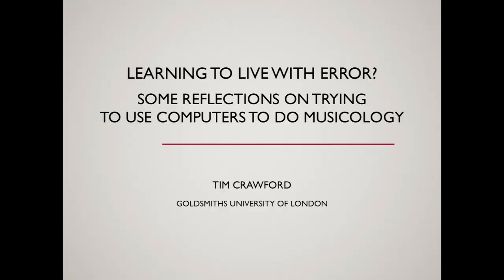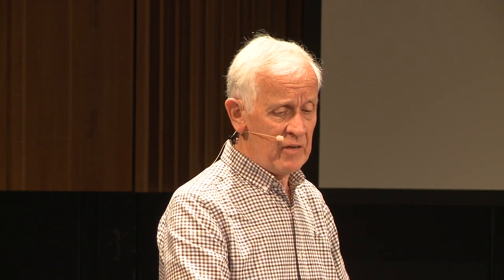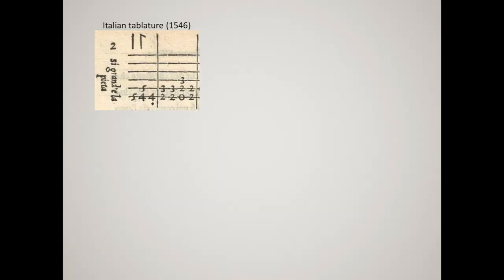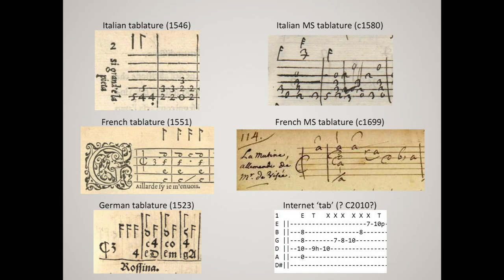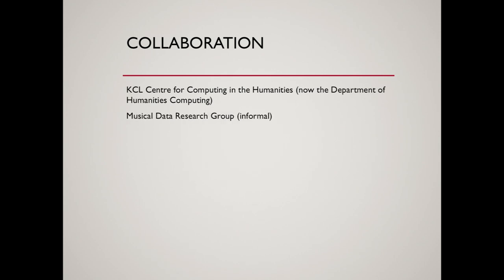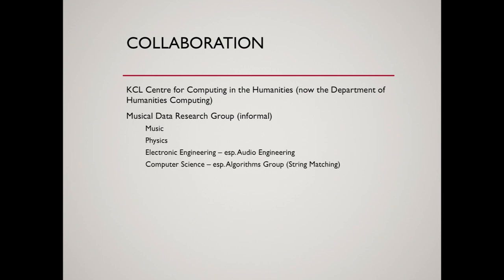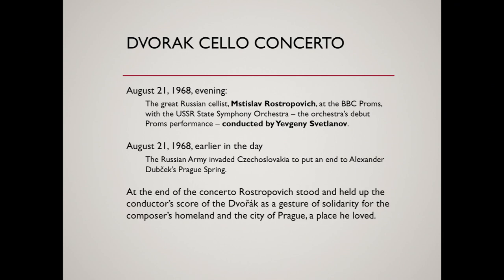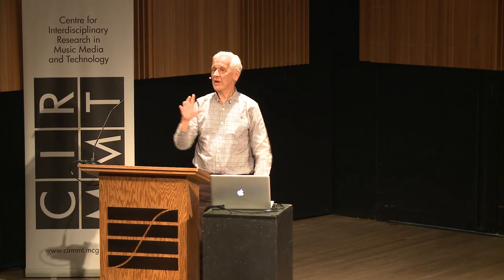Tim Crawford - Some reflections on trying to use computers to do musicology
To view a visualization of the videos recorded by CIRMMT,

CIRMMT Student Symposium and General Assembly 2017 Keynote Address
Tim Crawford, Goldsmiths University of London, UK
25 May 2017 - Tanna Schulich Hall

APA video citation:
Crawford, T. (2017, November 2). Learning to live with error? Some reflections on trying to use computers to do musicology -
CIRMMT Student Symposium Keynote. [Video file].